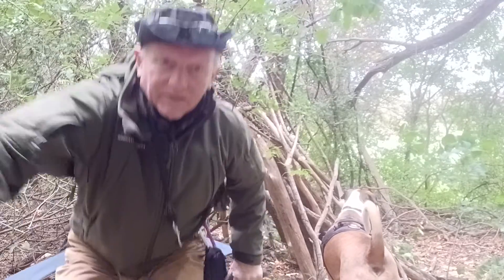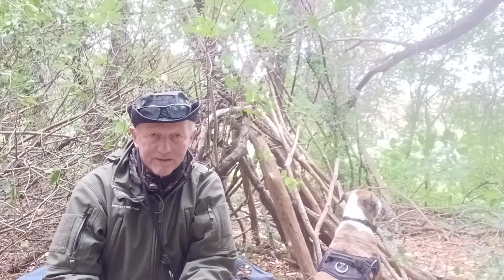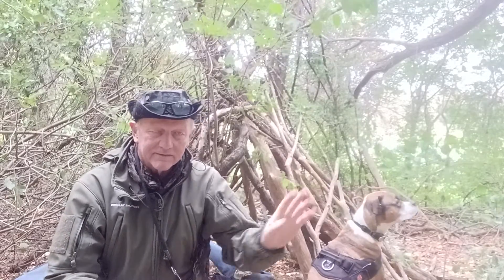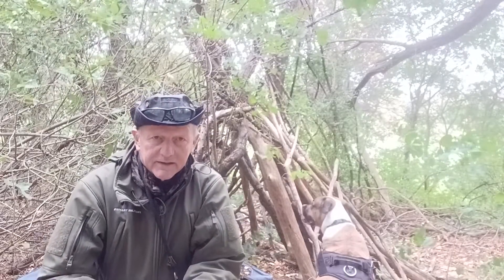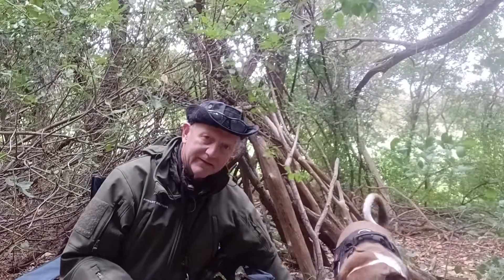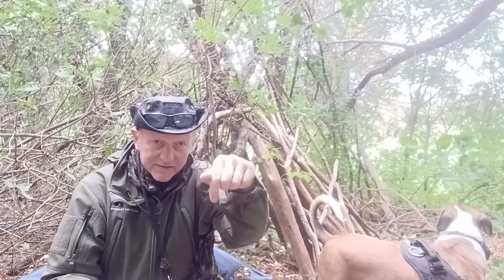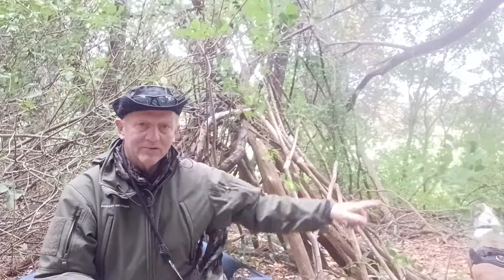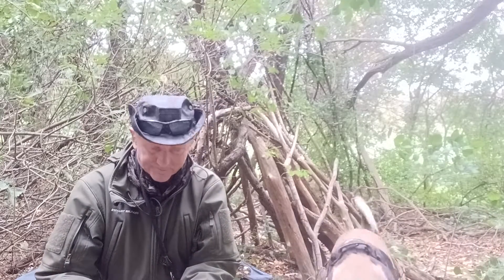CTOA Urban Trail - Current Events with Jimmy Bremner & Dexter